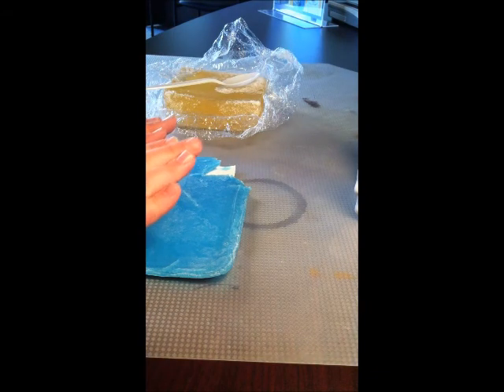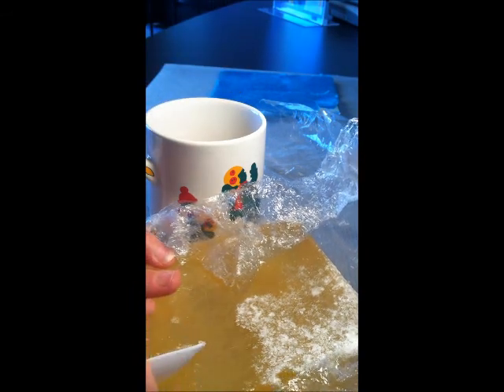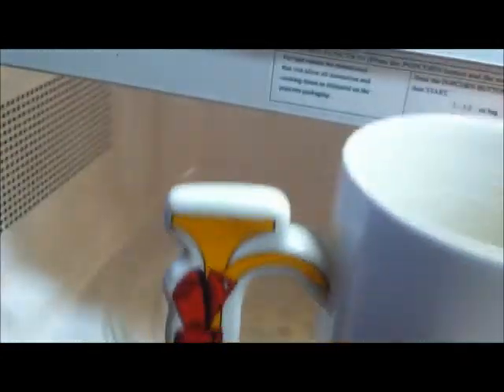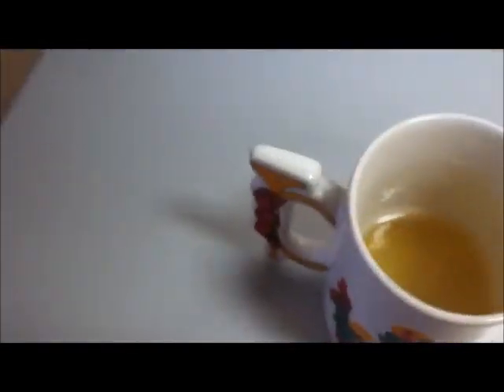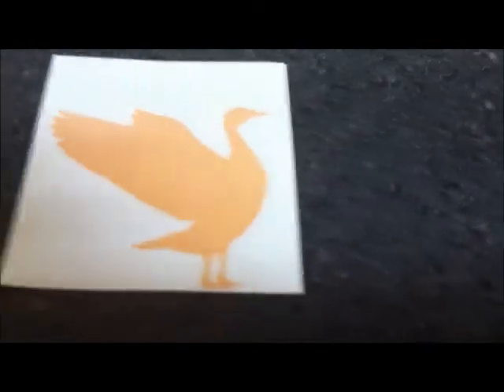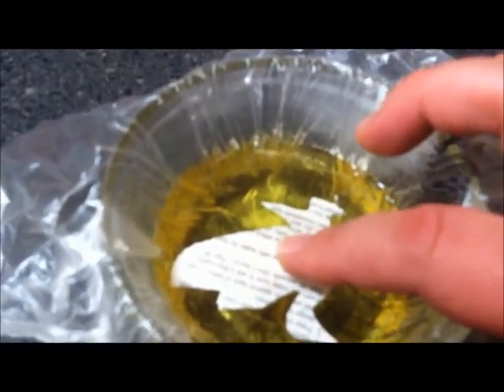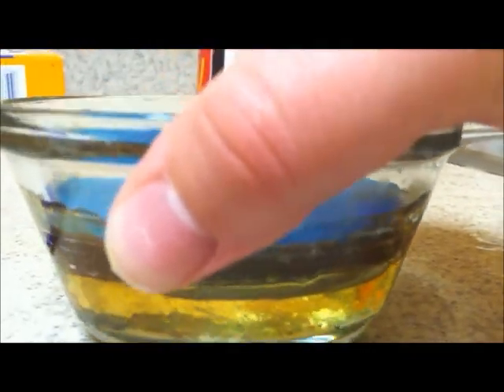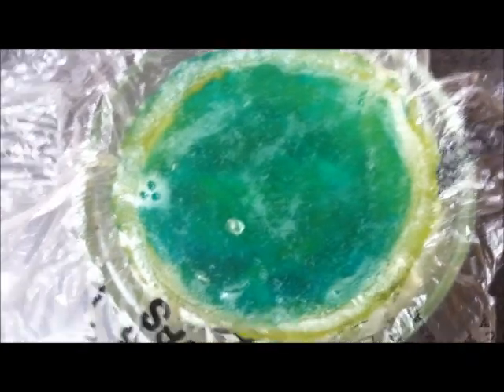#8 Innertida's Crafts Fùckin' Weekly Tutorial ~ Making Soap A+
Innertidia's Craft Tutorials: How to Make Soap

making soap : glycerine soap

please post below if you have any comments or suggestions.

new video posting every Tuedsay...

~nina